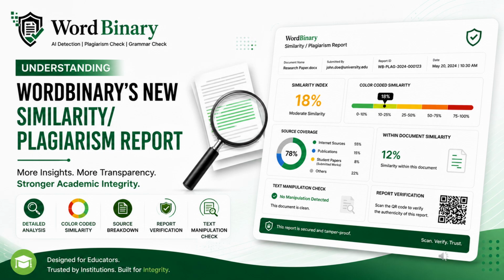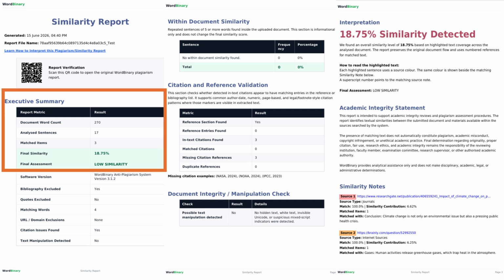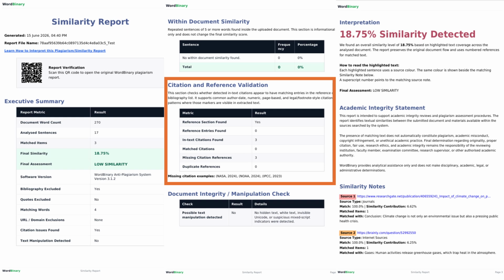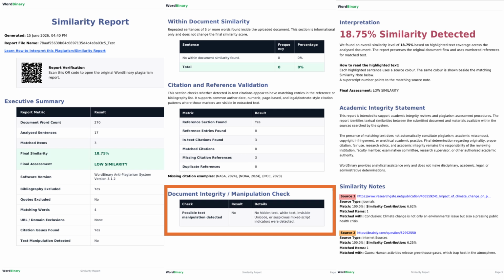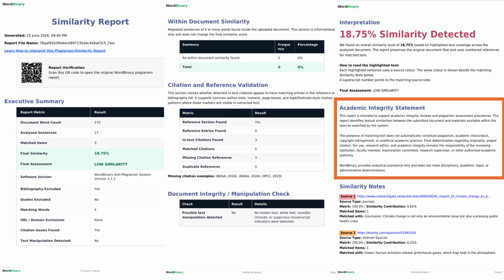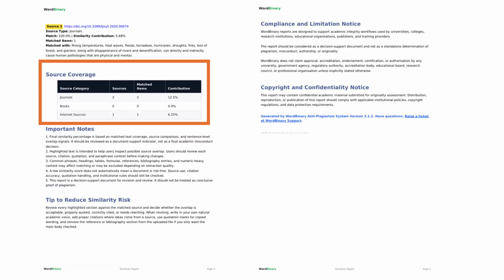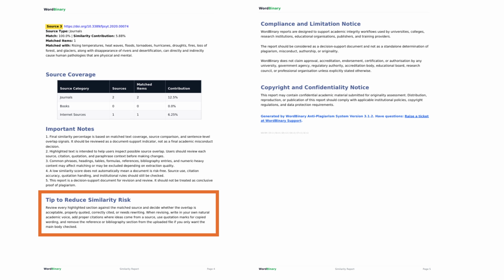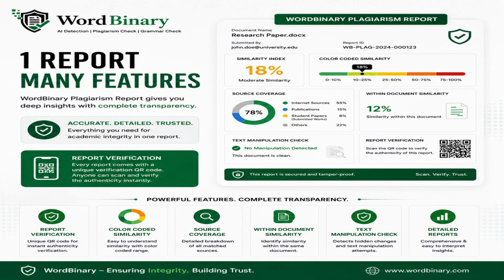WordBinary’s New Similarity and Plagiarism Report Guide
Learn how to read and understand the new WordBinary Similarity/Plagiarism Report.

In this video, we explain every major section of the WordBinary report, including report verification, QR code authenticity check, executive summary, final similarity percentage, matched items, citation and reference validation, within-document similarity, document manipulation check, similarity notes, source coverage, academic integrity statement, compliance notice, and the original submitted document view.

WordBinary is designed to support academic integrity workflows for students, teachers, supervisors, universities, colleges, research institutions, publishers, and training providers. The report helps users review textual similarity, inspect matched sources, identify citation issues, and make more informed originality review decisions.

In this video, you will learn:

• How the WordBinary Similarity Report is structured
• How to verify a report using the QR code
• What the final similarity percentage means
• How matched sources are shown in the report
• How citation and reference validation works
• How the document integrity/manipulation check works
• How source coverage is grouped by journals, books, and internet sources
• Why a similarity report should be treated as a decision-support document
• How students can reduce similarity risk before final submission

WordBinary reports are designed to support academic review. A similarity percentage alone does not automatically prove plagiarism, misconduct, authorship issues, or originality concerns. Final academic decisions should always be made by the relevant institution, teacher, supervisor, examination committee, or authorised academic authority.